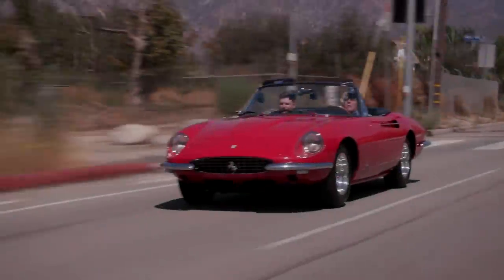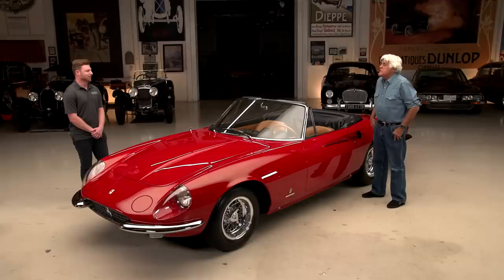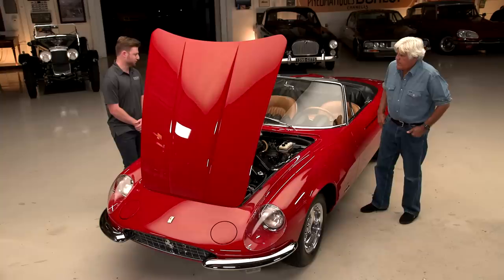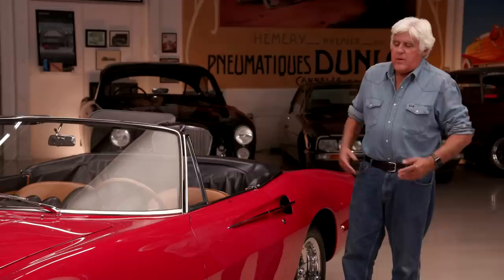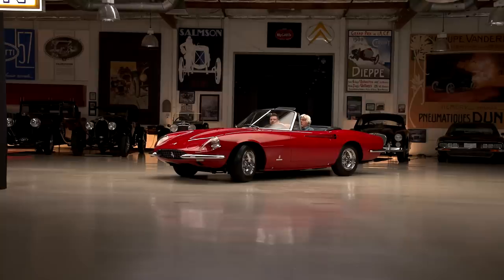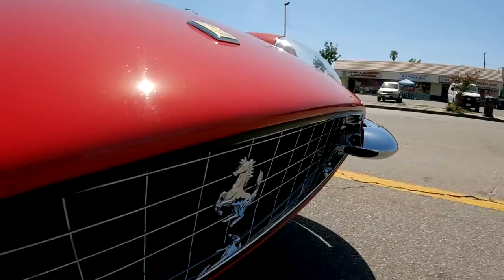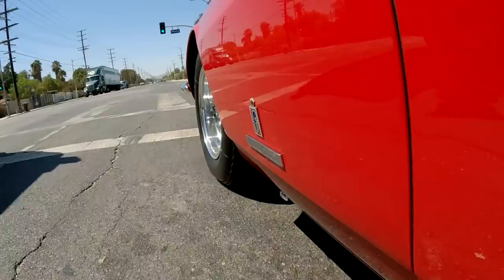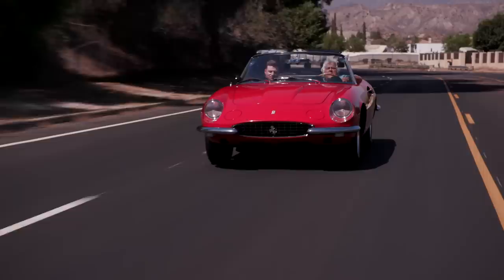Nethercutt’s 1967 Ferrari 365 California Spyder | Jay Leno's Garage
The Nethercutt is back with this extremely rare Ferrari that is only one of fourteen!